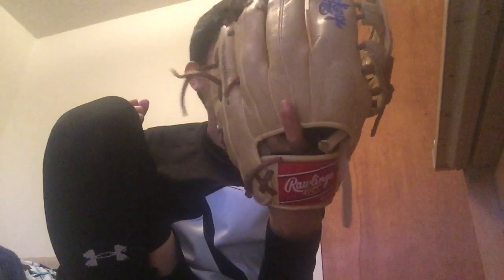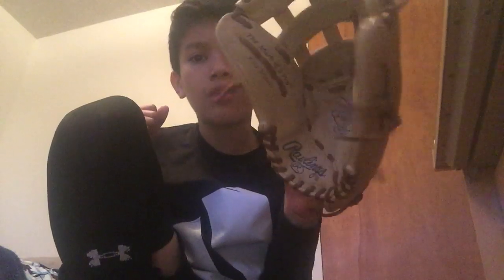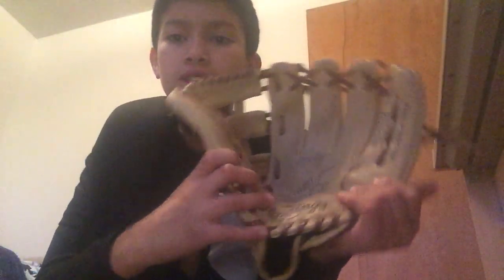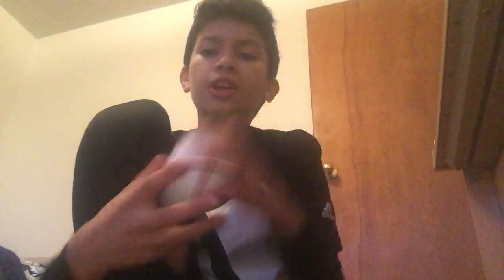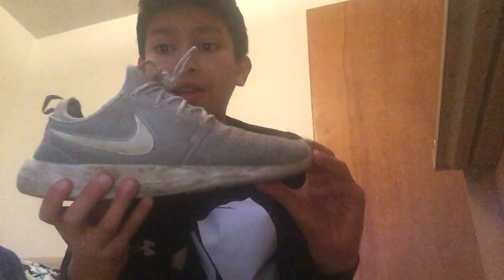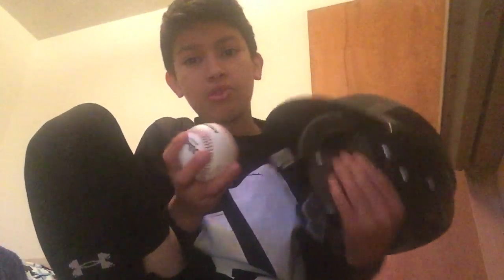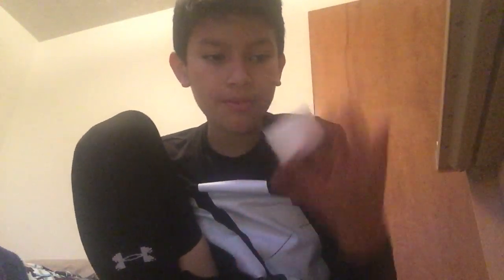What to have in your baseball bag!